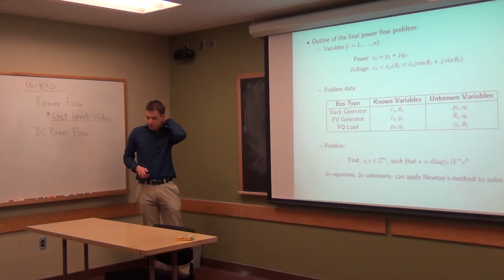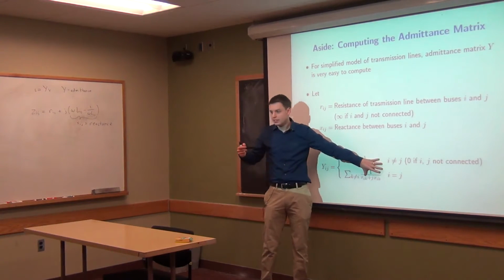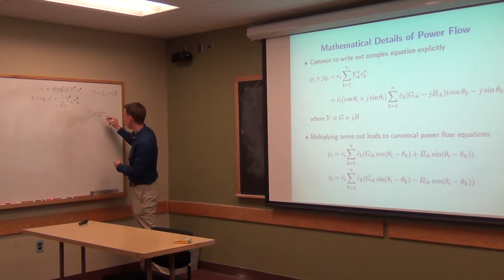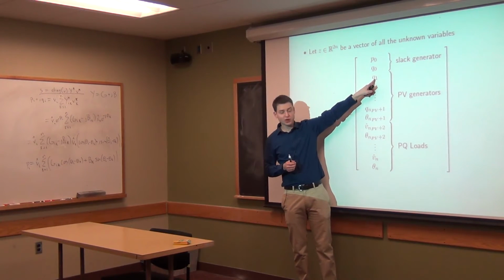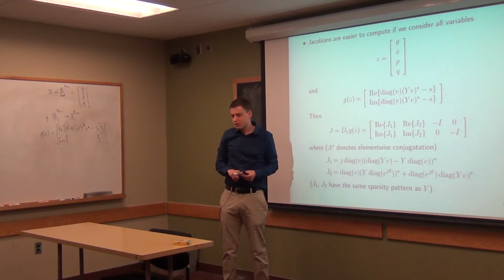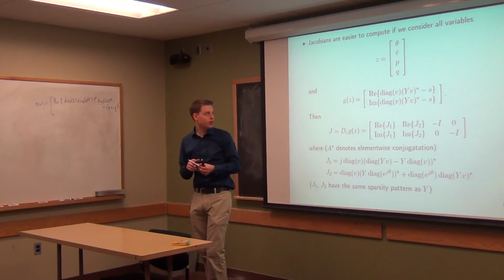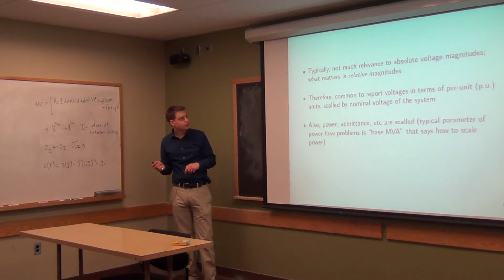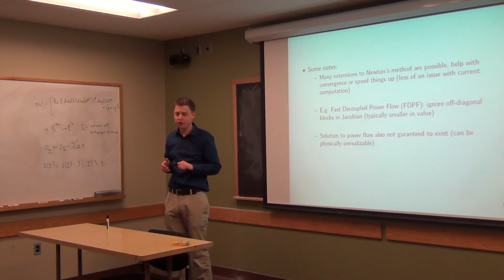Lecture 13: EPS 6, Power flow (cont)